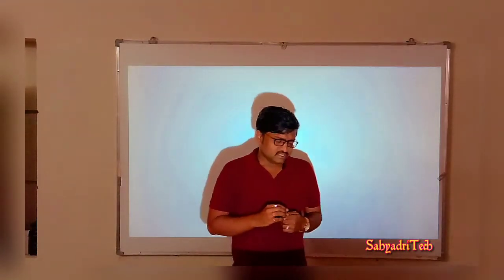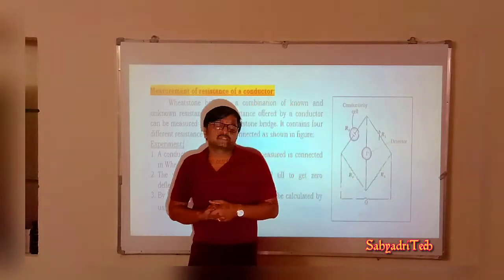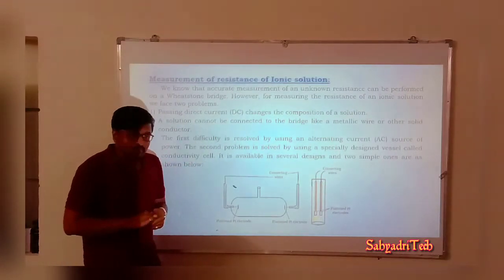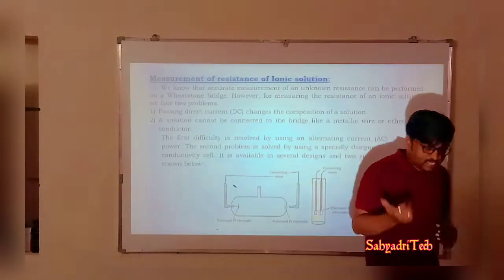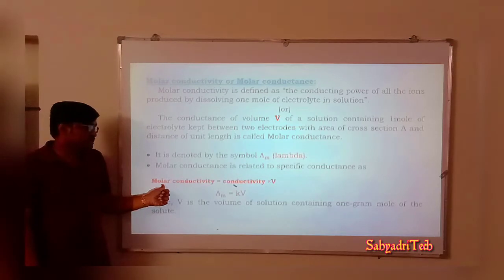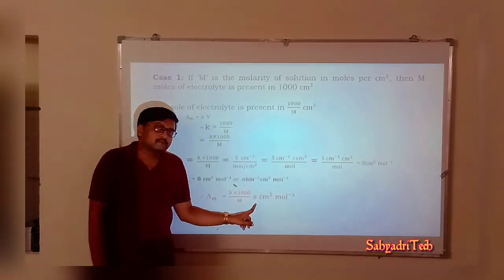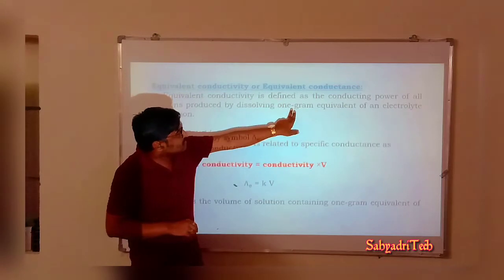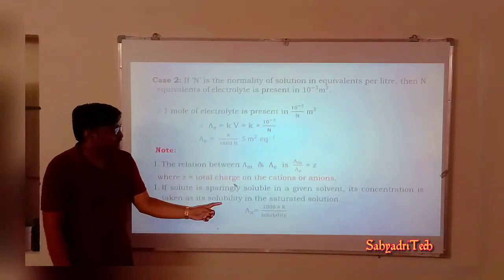B.Jain.EC.04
Class XII Electrochemistry